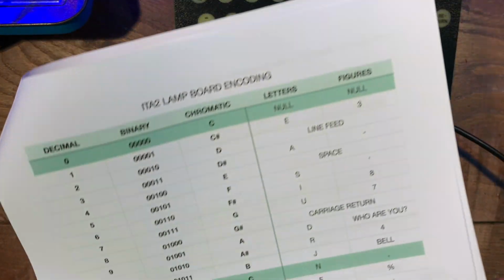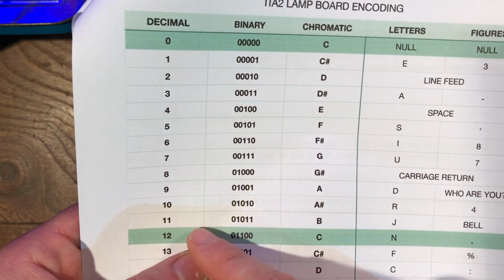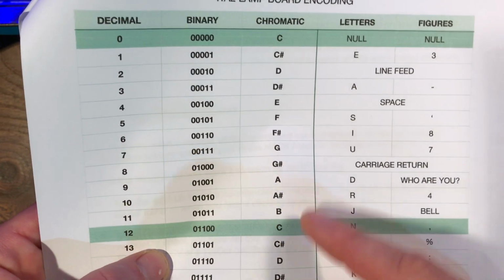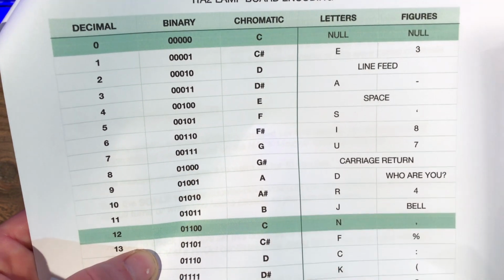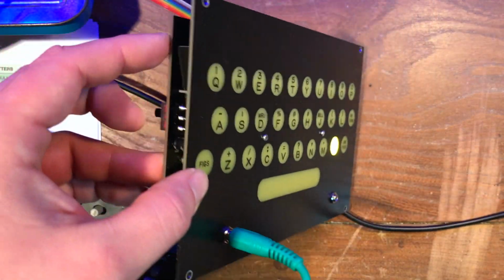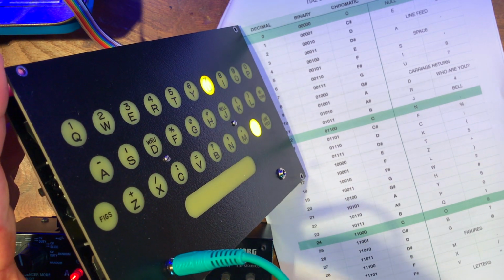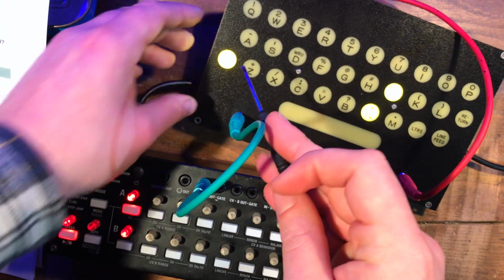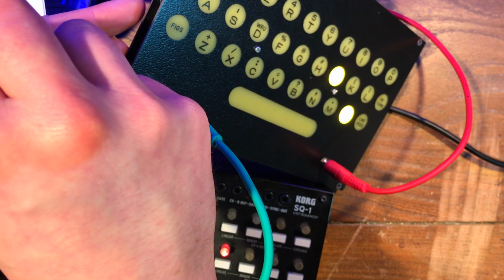Telegraph Lamp Board Calibration